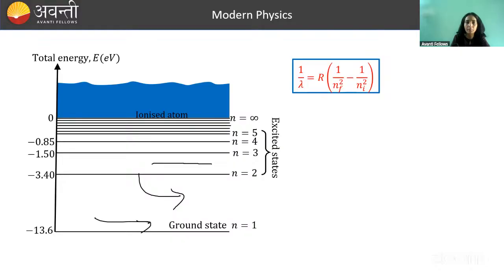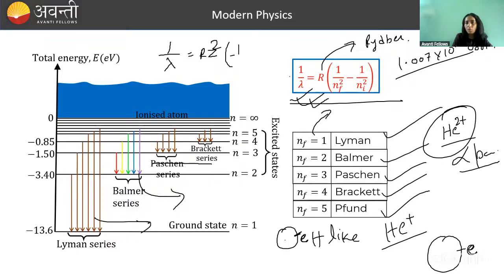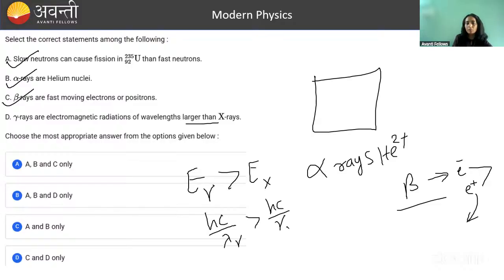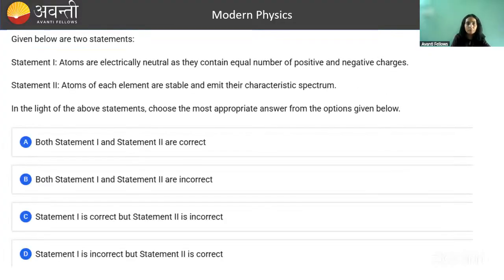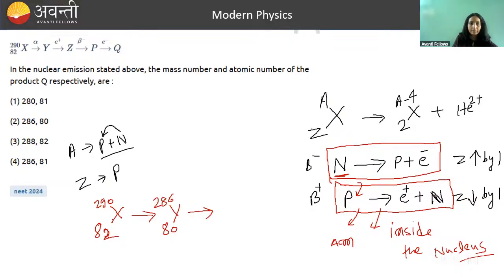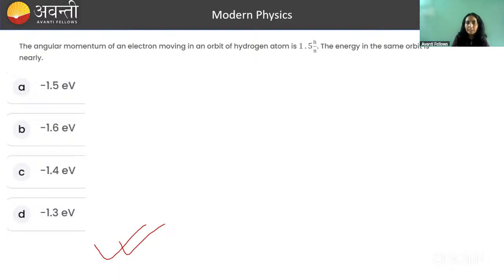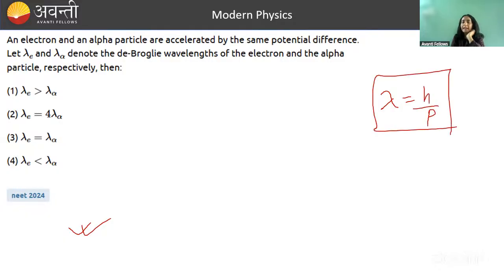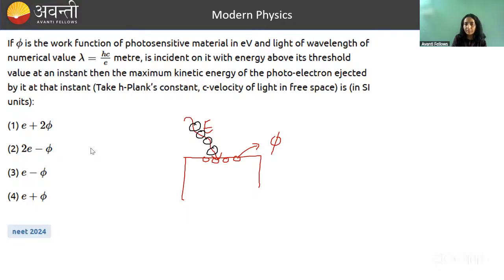Class - 012 - NEET Crash Course | Modern Physics